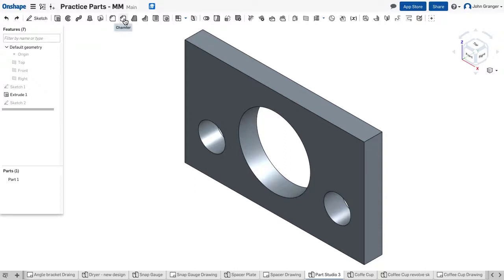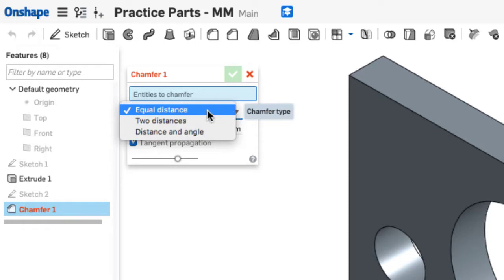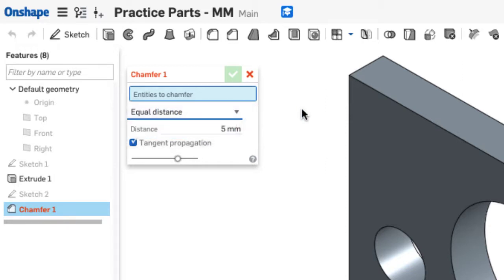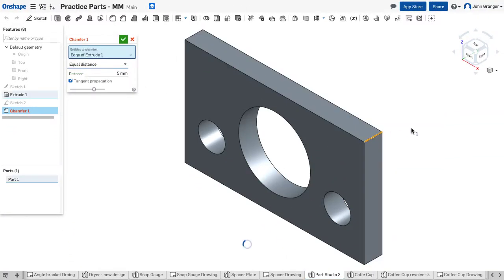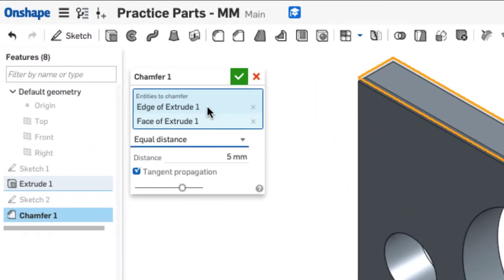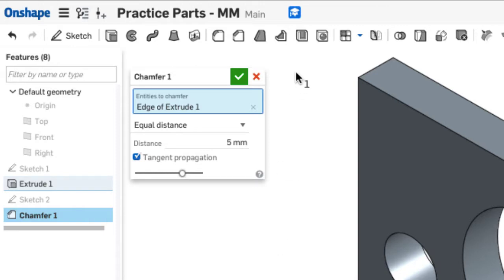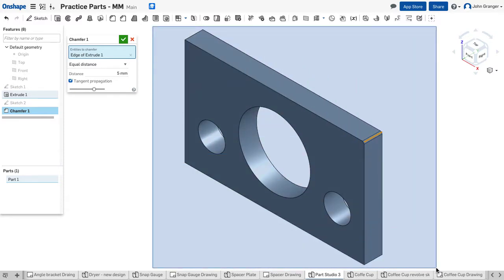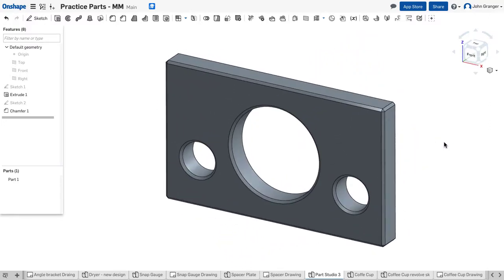Onshape - One Minute Lesson - Feature Tools - Creating a Chamfer at 45 degrees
This one minute Onshape Lesson provides a quick overview of creating a chamfer feature on a 3D object by inputting the distance and the angle for the chamfer.  Onshape is a free cloud based 3D modeling program used for engineering design and 3D printing.
Click on the Chamfer tool from the toolbar
Choose the method for creating the chamfer from the list, in this case Equal Distance
Enter the distance with the keyboard into the dialog box for the chamfer command
Click on the edge of the object that I want to chamfer
Click on any additional edges that you want the same chamfer repeated or use turn on Tangent Propagation to automatically choose all edges that are tangent to the edge
Click the red X in the selection box to remove any of the selected edges
To select all of the edges, use a selection window to choose all edges

CVTft3